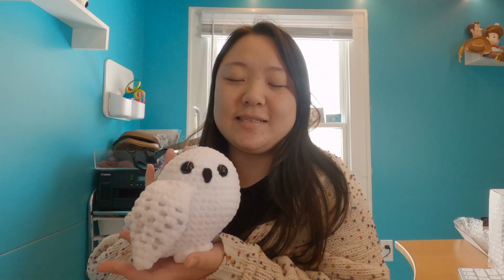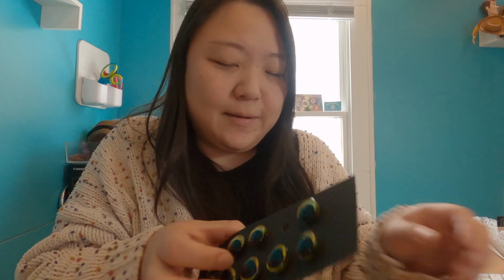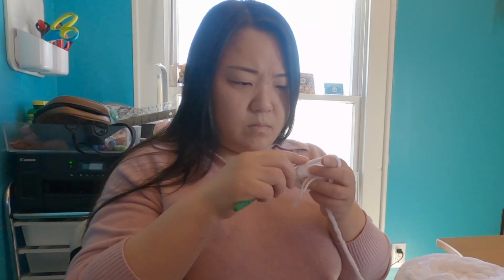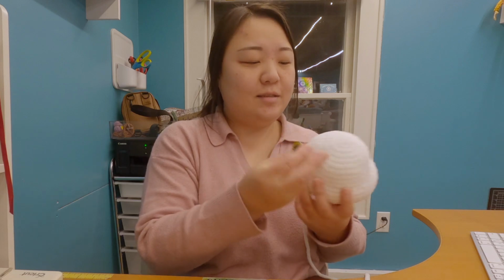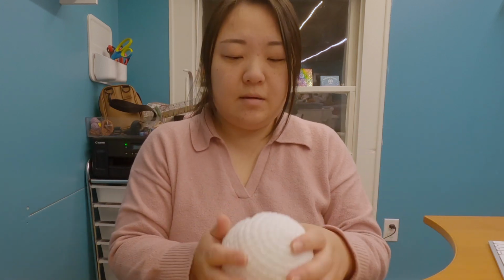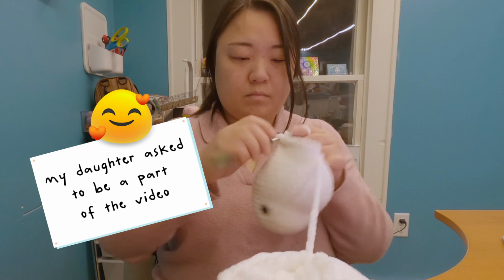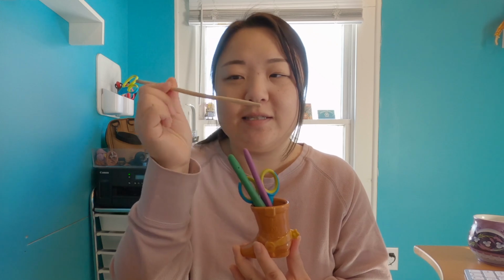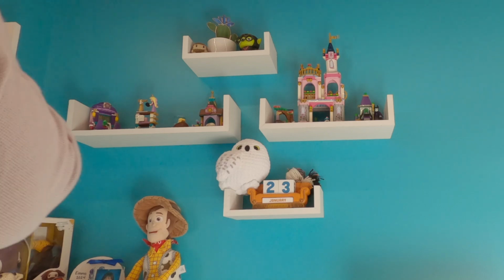Crochet w/Me: First time using sinker safety eyes / 2025 Markets Update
✔️ My first market of 2025 is coming up soon!
✔️ A mishap with missing the biggest show I attended last year
✔️ Crocheting a snowy owl with recessed, hand-painted safety eyes
✔️ How I pick new products to add to markets

⏱️ Timestamps
0:00 - Intro
0:09 - My first order of sinker safety eyes from @3jsHandcrafts
3:42 - First market in March?
5:30 - Applying for the event
8:28 - Missing out on a big show?!
13:55 - How I pick new products for markets
16:10 - Inserting the safety eyes
18:20 - Tell me about you!
20:21 - A little word of encouragement
20:50 - Finished Owl
21:42 - Outro

🌟 Let’s Connect!

Are you a crocheter, small business owner, or market vendor? What kind of videos do you want to see next—market prep, product creation, or something else?

Safety eyes by @3jsHandcrafts
Owl pattern by @curiouspapaya

Thanks for tagging along,
💖 Dalong